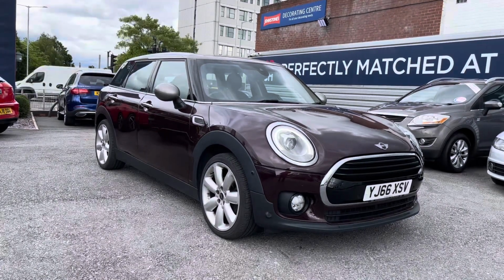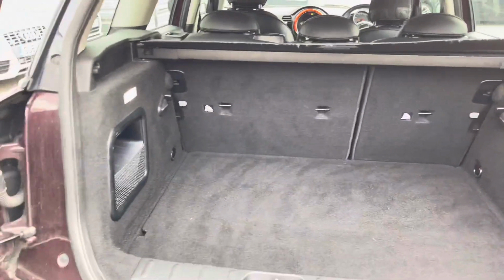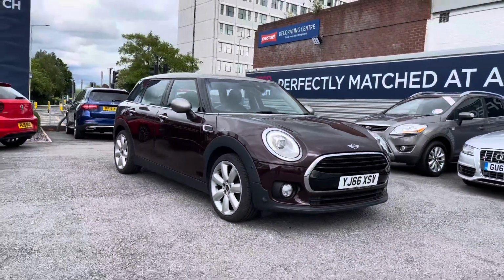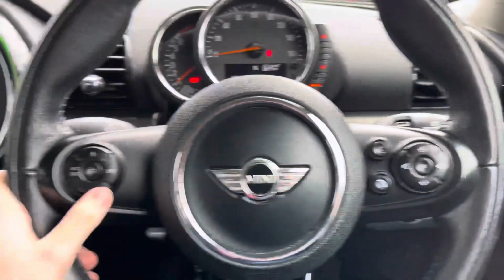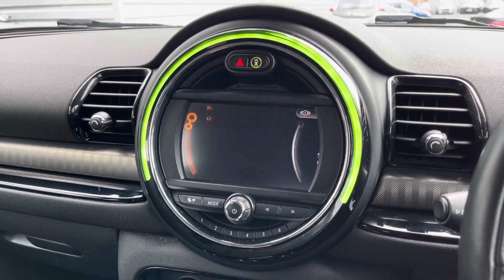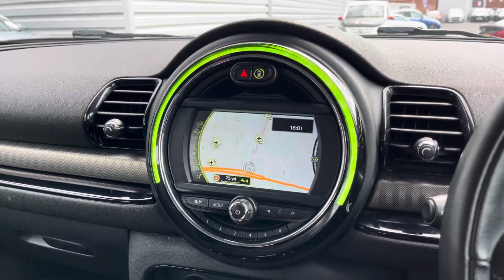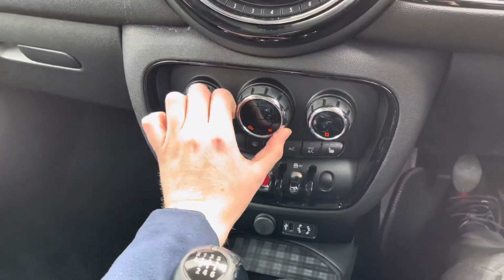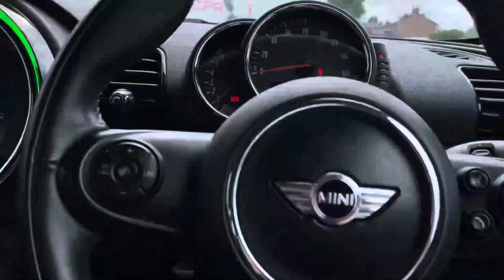Approved Used MINI Clubman 1.5 Cooper | Motor Match Stockport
Just arrived in stock this MINI Clubman 1.5 Cooper is now available for sale from Motor Match Stockport.

Reg - YJ66 XSV
Mileage - 54,234
Transmission - Manual
Fuel - Petrol

Key Features;
Parking sensors, reverse camera and park assist
Heated seats
Collision warning system
Cruise control
Navigation